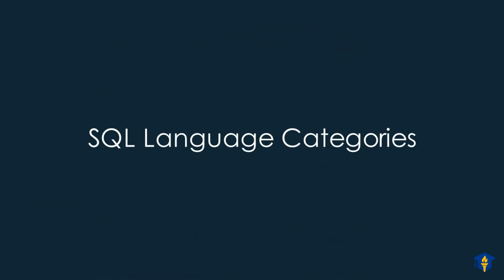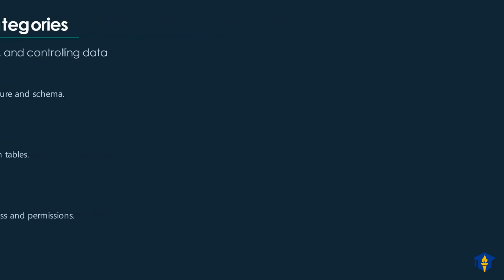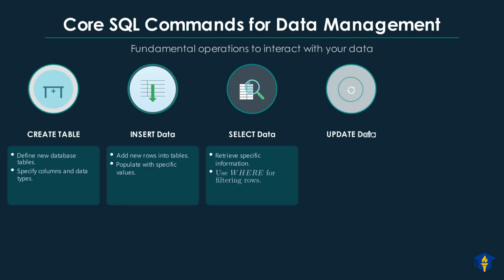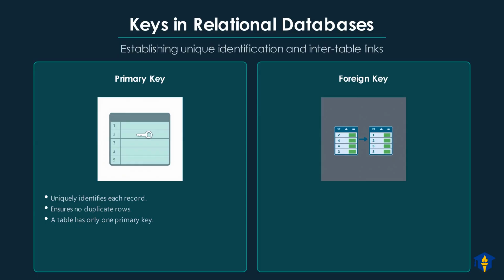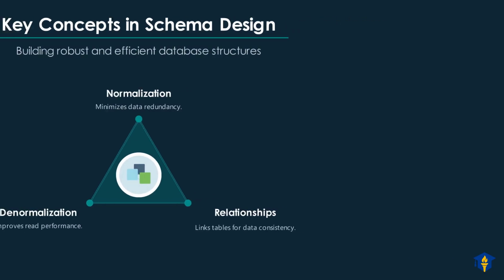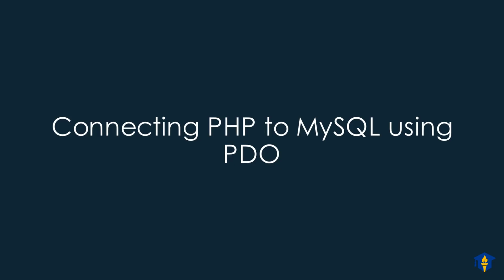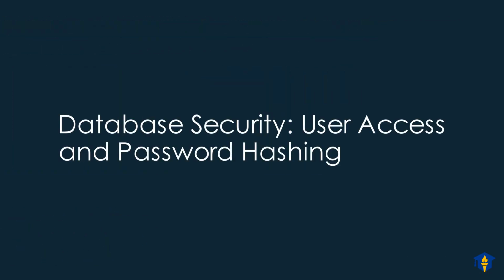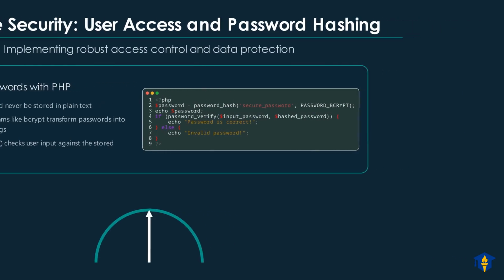Unit 5 : Database Management with MySQL LAMP Stack